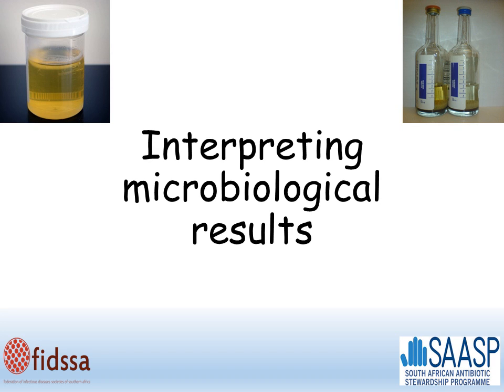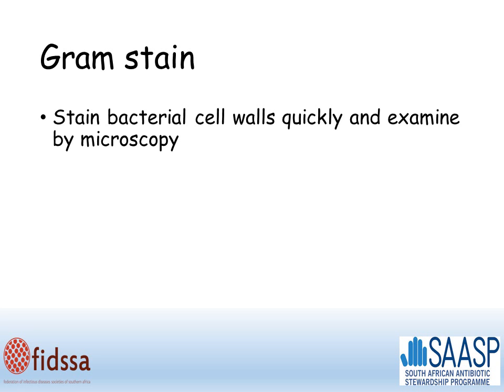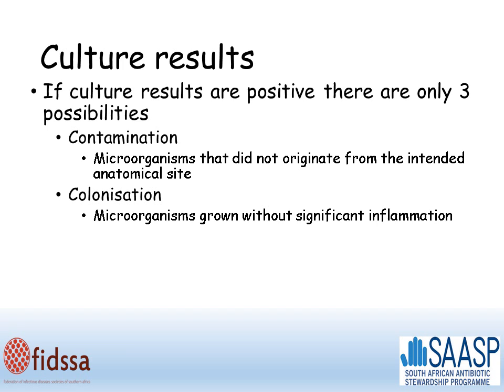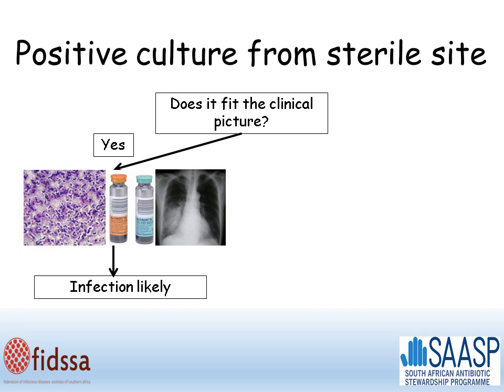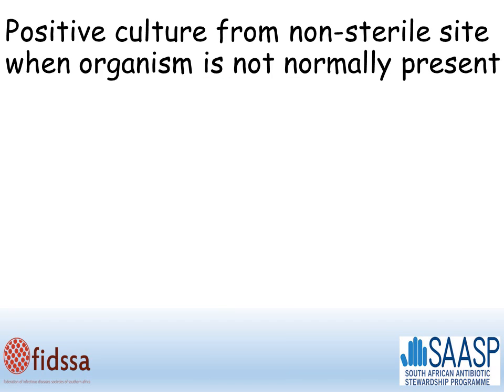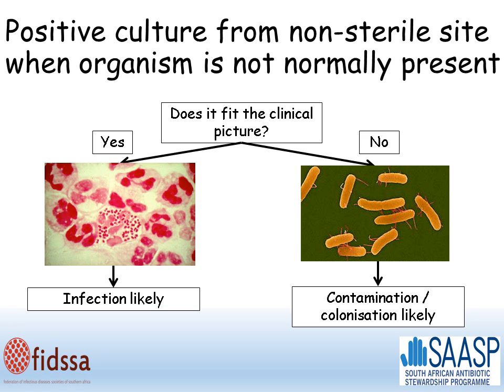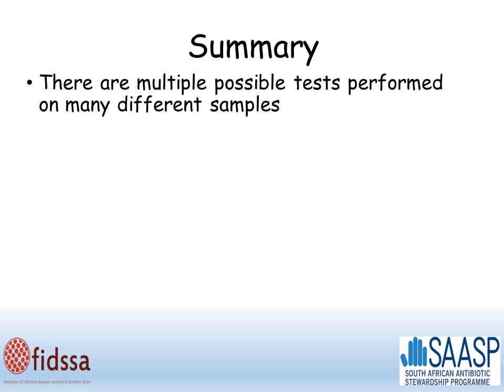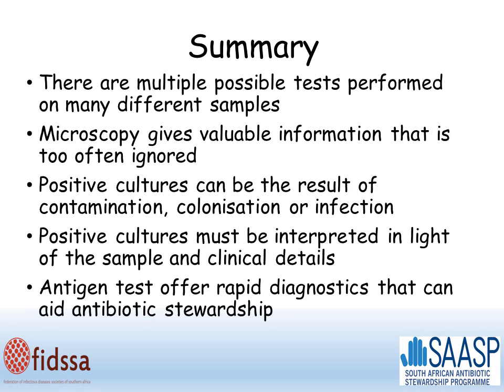6 Interpreting results